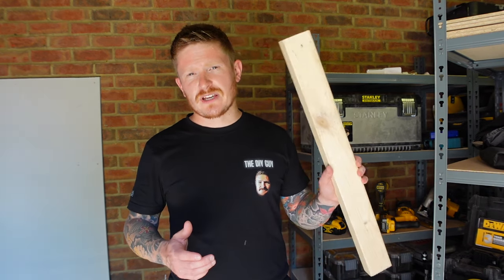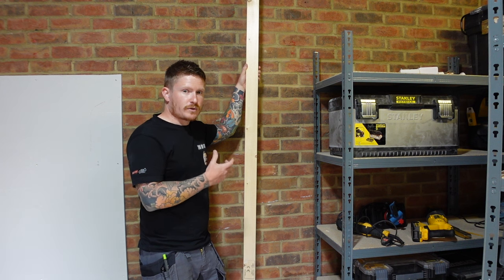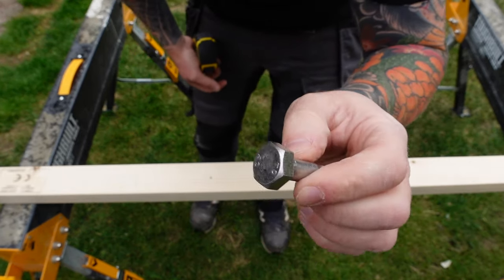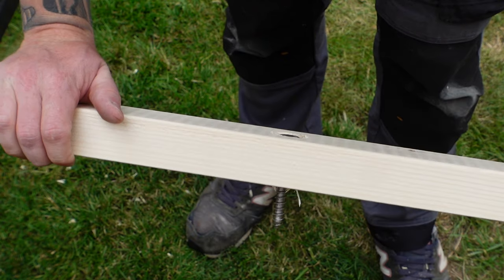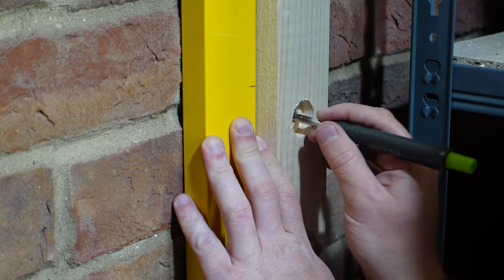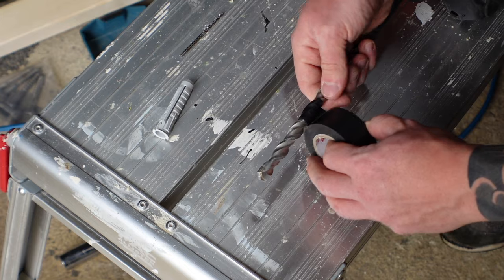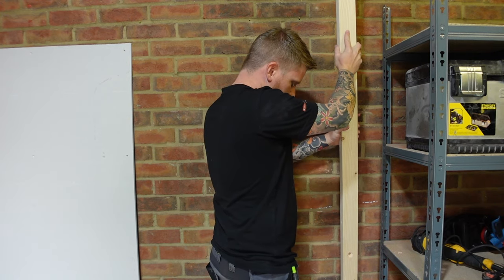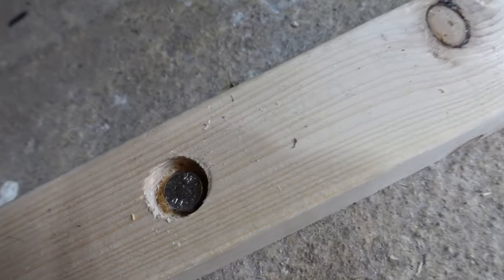How to Fix Timber to Brick or Concrete - The Most Solid Method!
Do you want to learn how to fix timber to concrete or brickwork? In this video i will show you the most solid method to fixing timber to brick, block or concrete. This can be used on all kinds of wood and in all different shapes and sizes. This is a great beginners DIY guide and the skills that you will learn here can be transferred to many different jobs around the house or garden.

Link to the tracer pencil
Link to the tracer pencil with lead refills

Consider leaving a super like if this video was of value. Think of it as a tip. All tips go toward channel improvement and material costs.